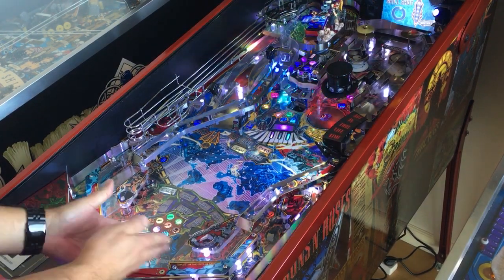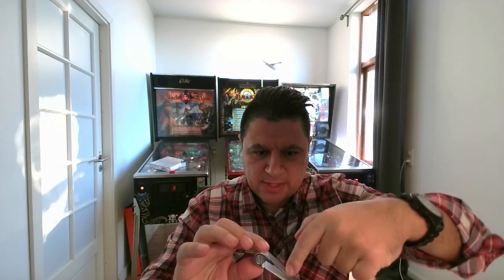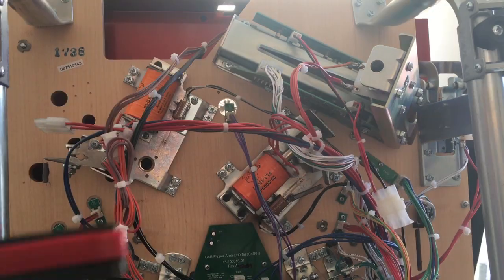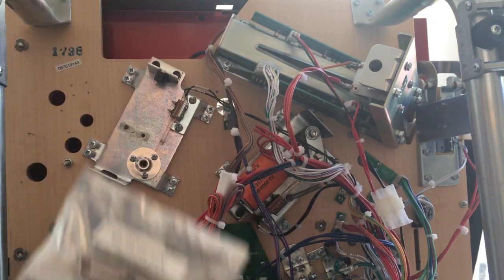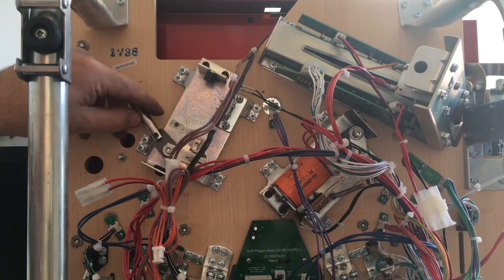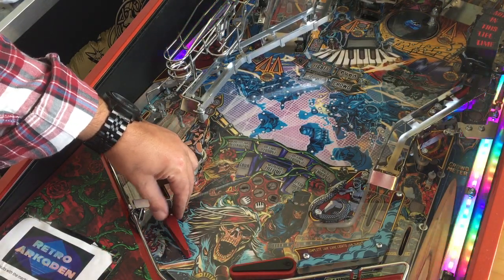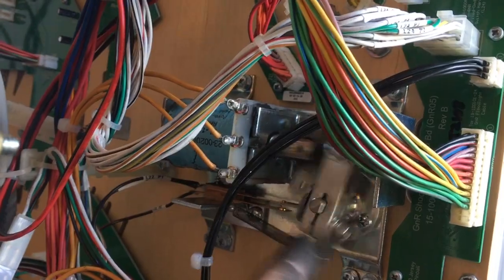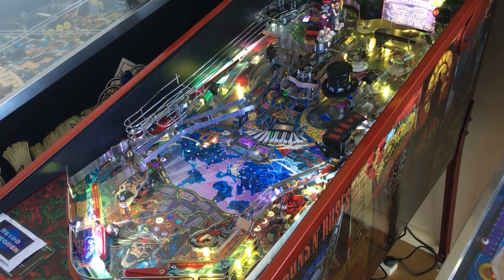Precision Flippers installation/review JJP GnR Pinball = OMG!!!